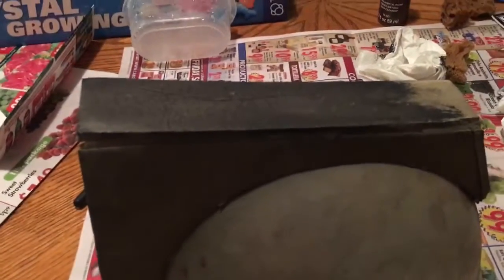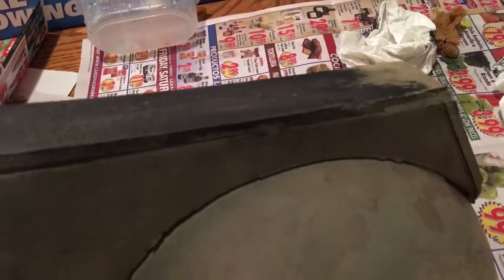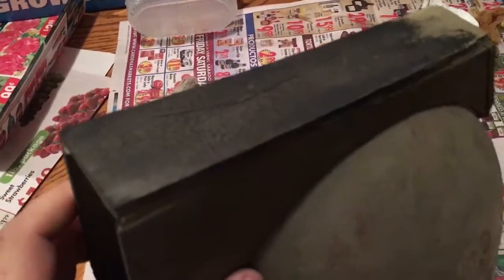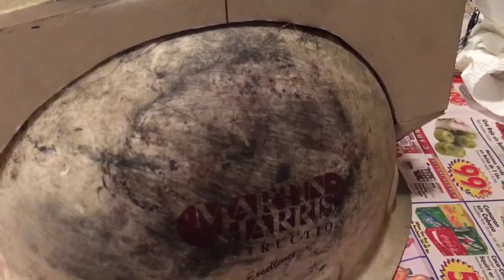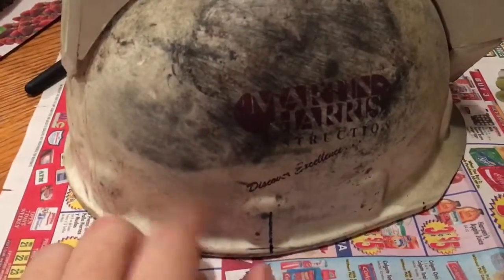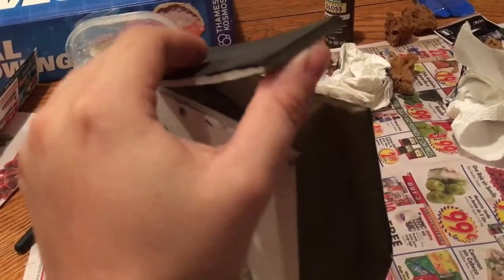Bad at Cosplay - First Weathering Attempt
First time trying some dirt/grime techniques. Not a whole lot of luck, so I guess I'll be trying a few more and if all else fails, asking people who aren't bad at things for help. Sorry it's so quiet; it was 4:00AM and the kid was asleep.